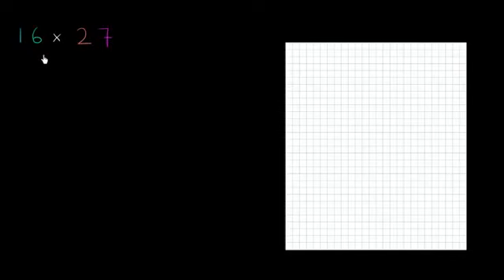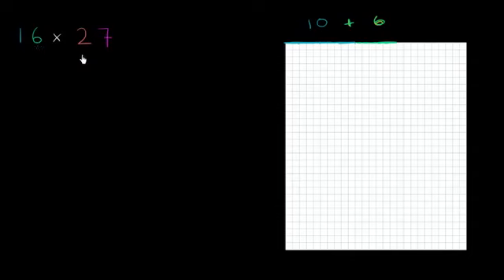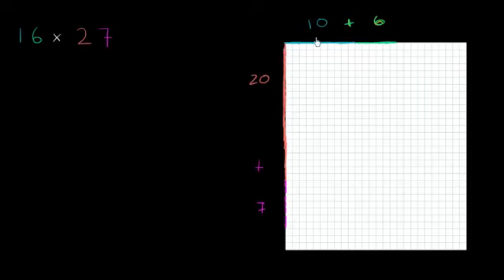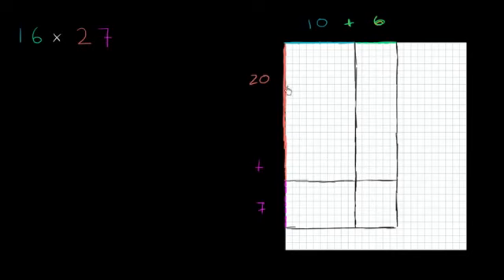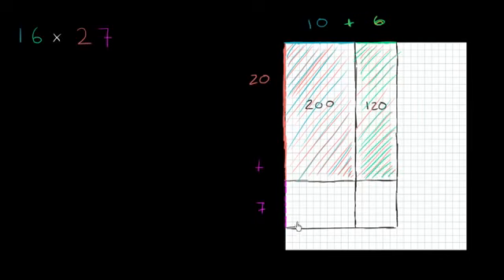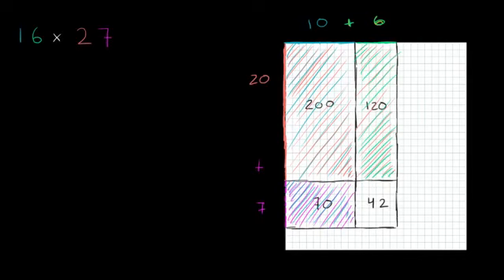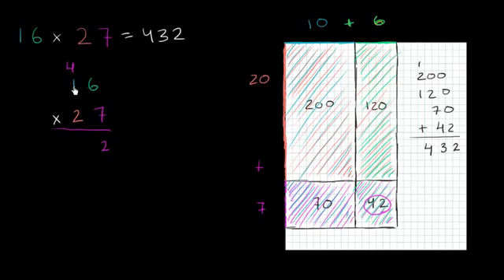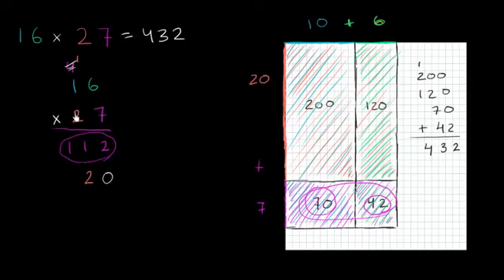Area model for multiplication